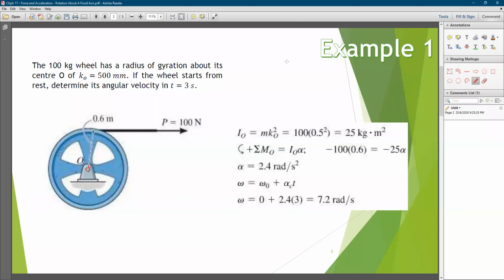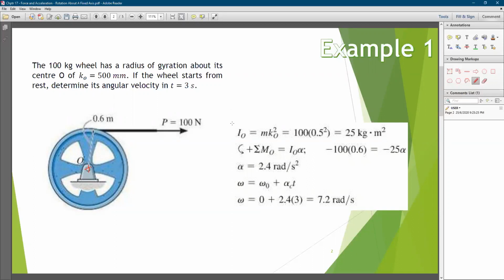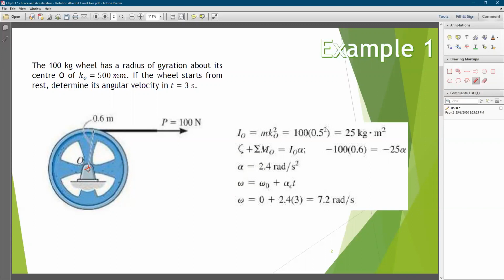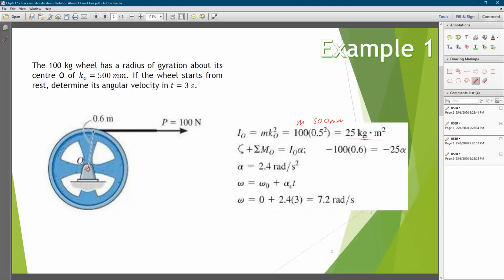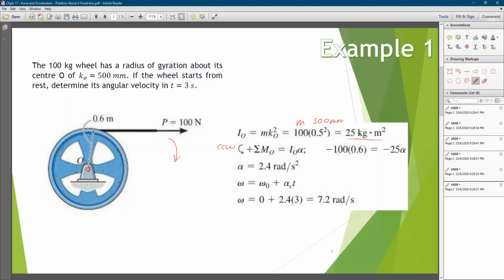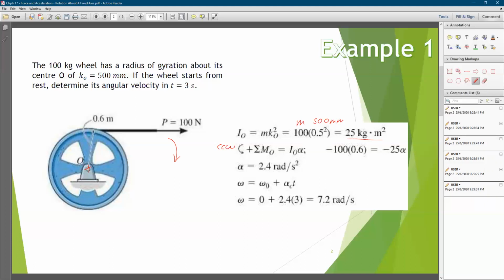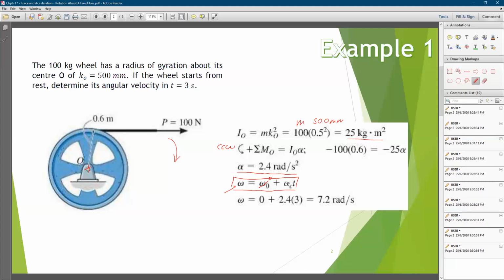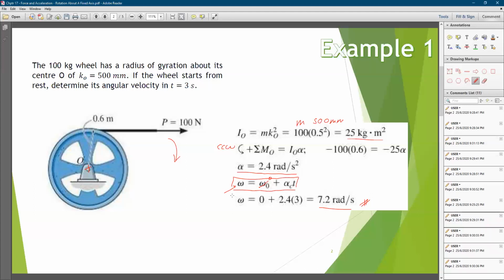Planar Kinetics of a Rigid Body - Force and Acceleration : Rotation about a fixed axis (Example 1)